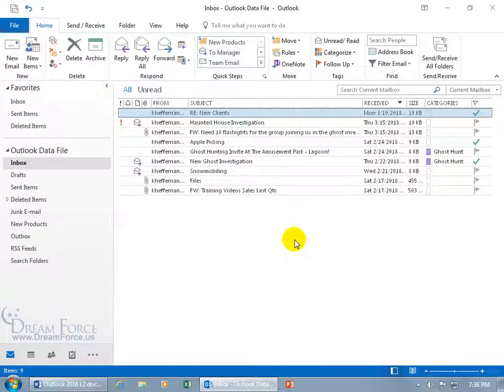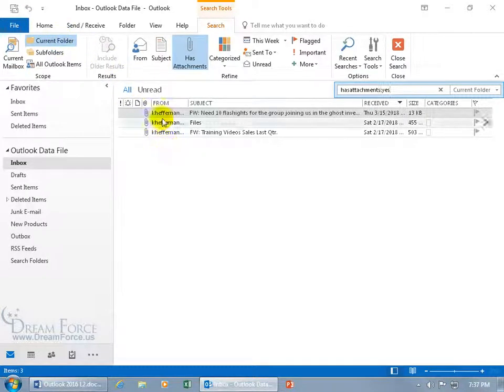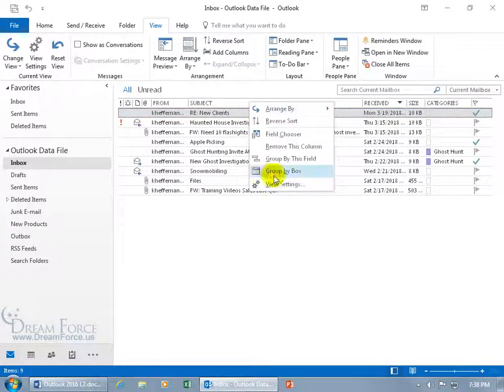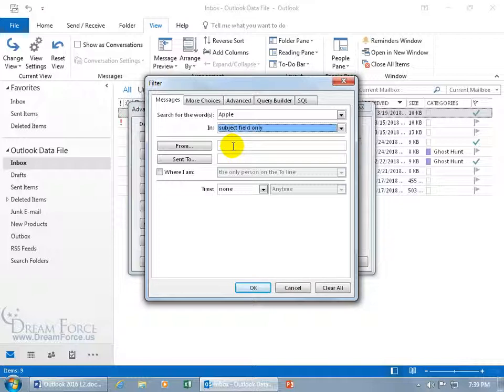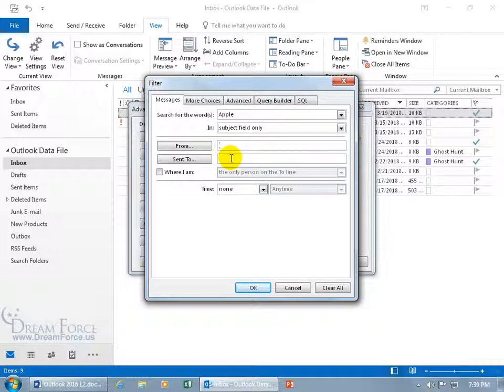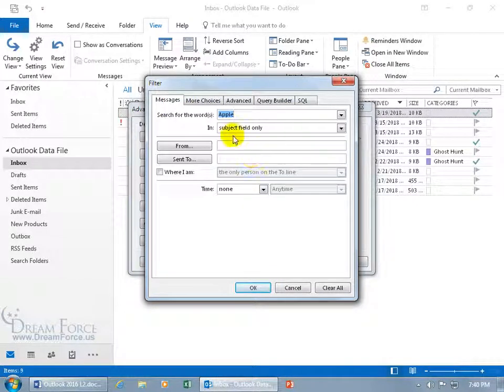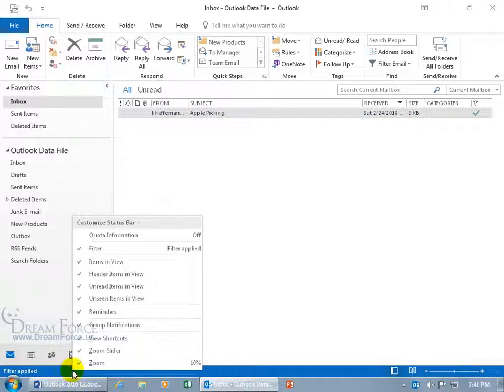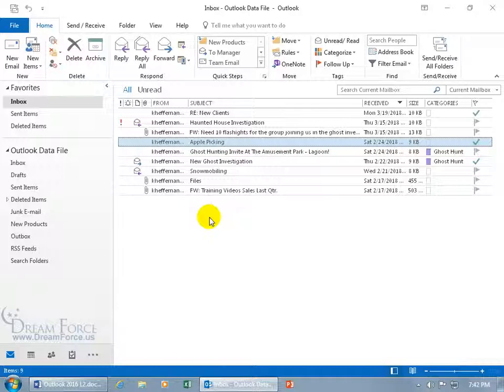Microsoft Outlook 2016: Filter Email Messages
Microsoft Outlook 2016 training video on how to filter your email messages that meet certain conditions or criteria.